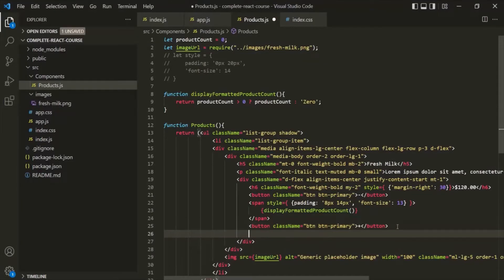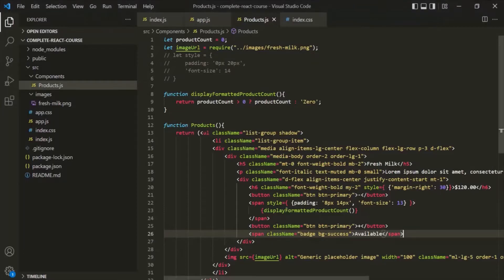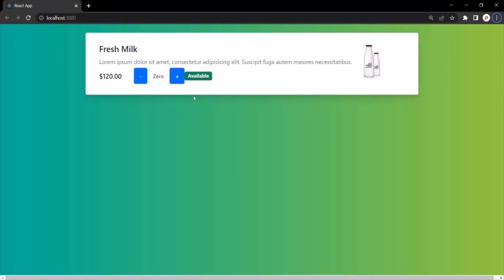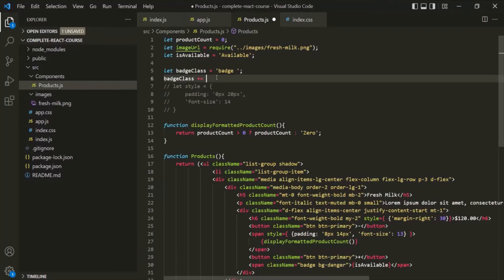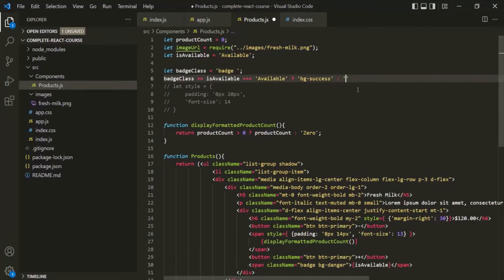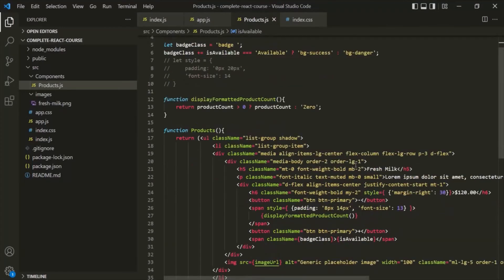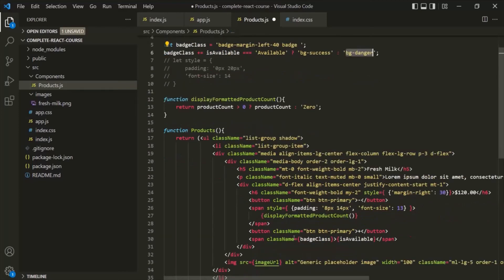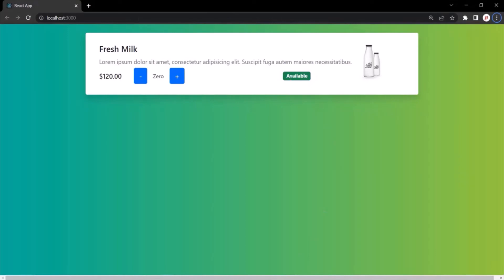#14 Adding classes dynamically | Getting Started with React | A Complete React Course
In this lecture you will learn how to add CSS / Bootstrap classes dynamically on a JSX element in React. You will learn to add one of the two bootstrap class to an element dynamically based on a given condition.